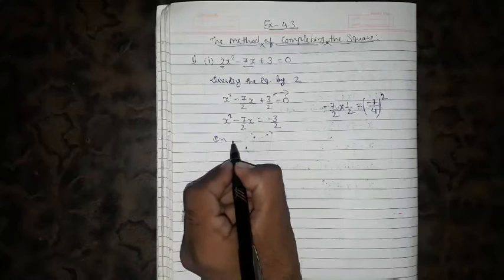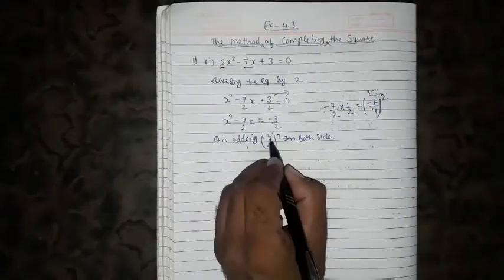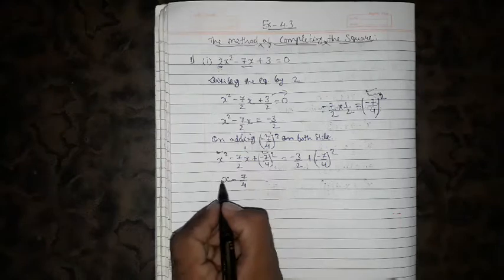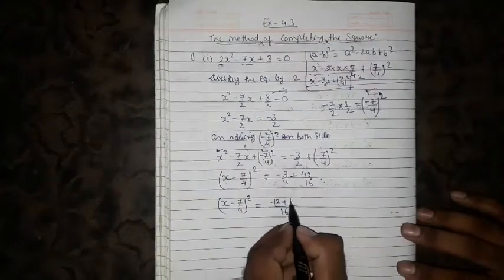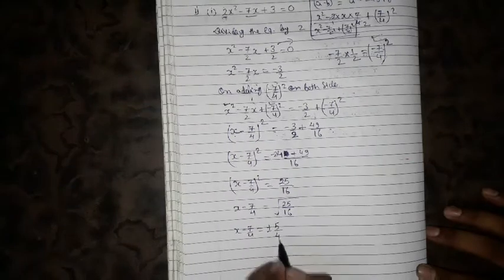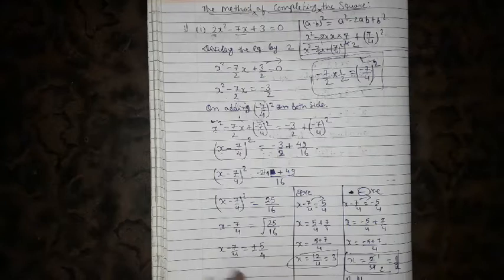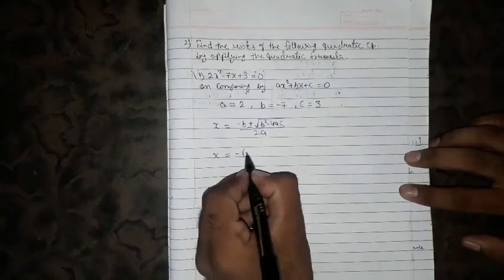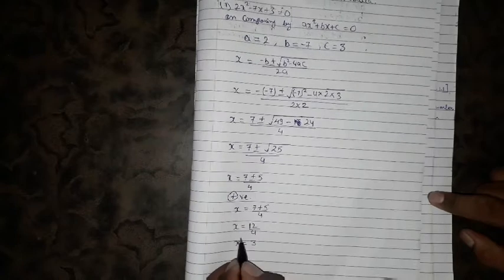Class 10th maths chapter 4 part4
Completing square method, explanation of exercise 4.3